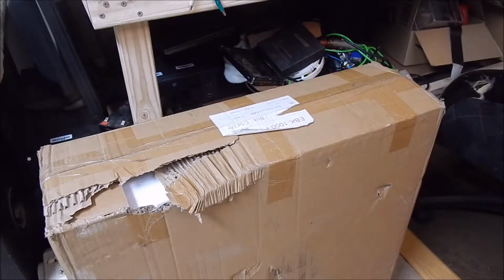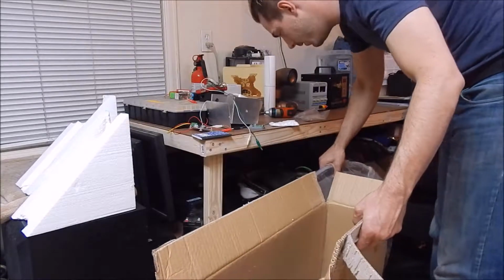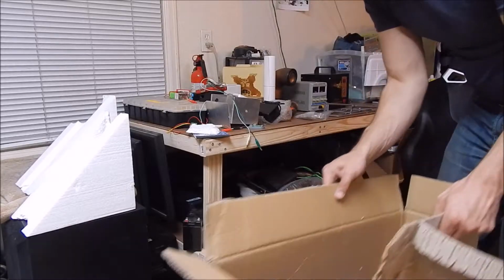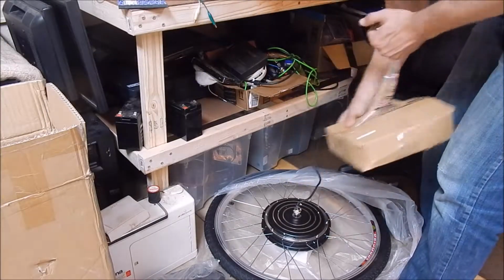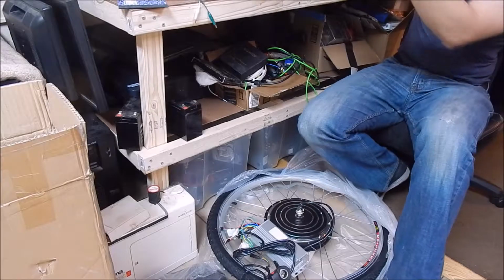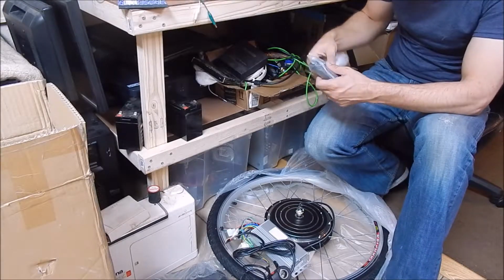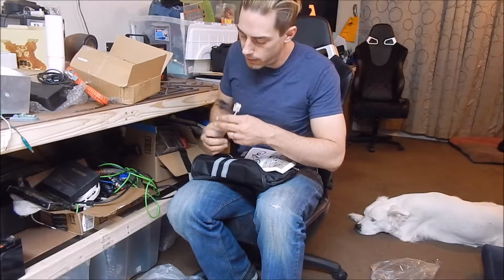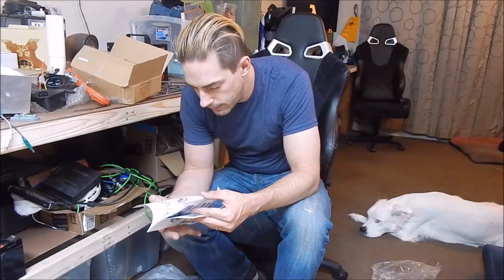VLOG - Unboxing my eBay 1000w eBike Wheel!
Quick video un-boxing what came with my $150 eBay 1000W eBike hub motor. Nothing to fancy yet but tests to come!